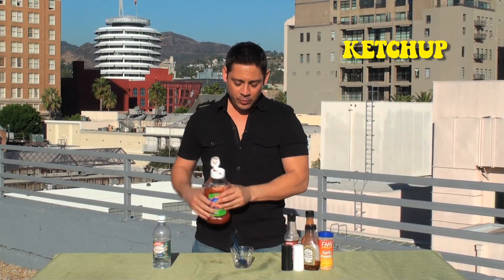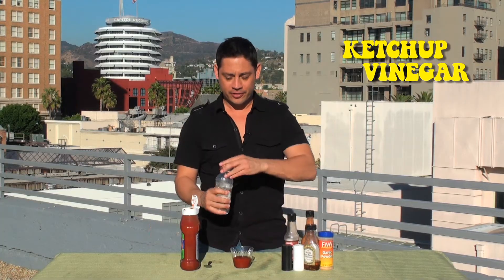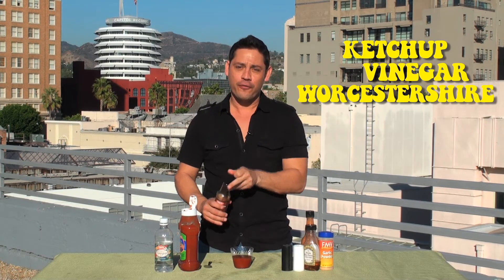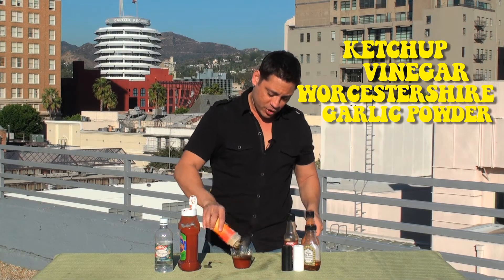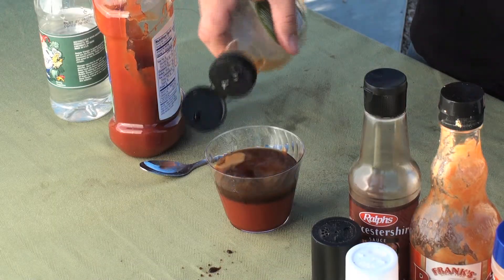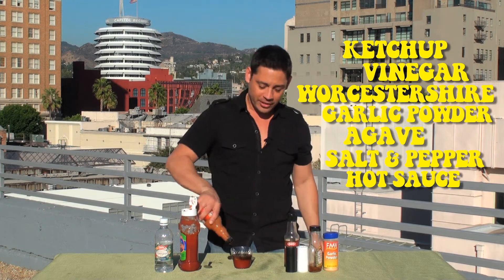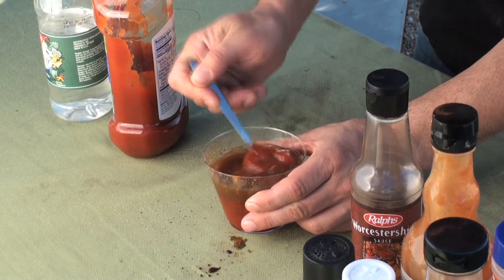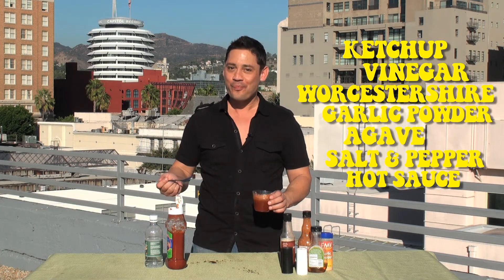Quick Whips from The Single Chef - BBQ SAUCE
Quick Whips is a series of recipes from The Single Chef that can be prepared in about a minute! This episode: BBQ Sauce